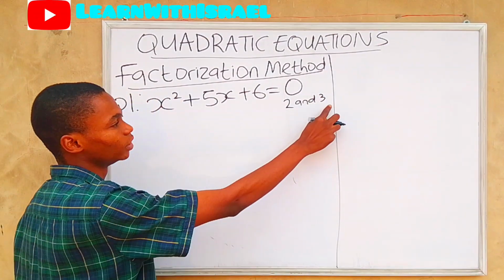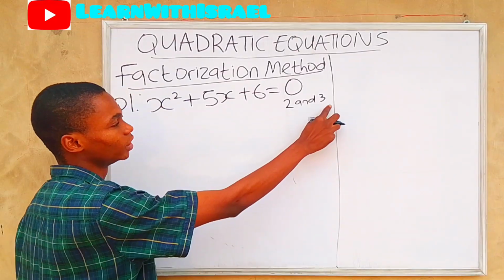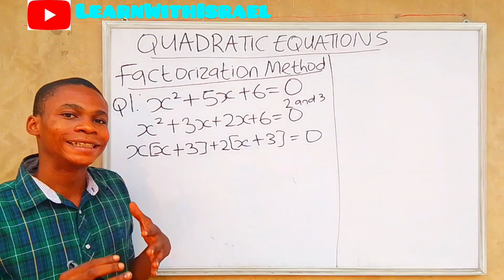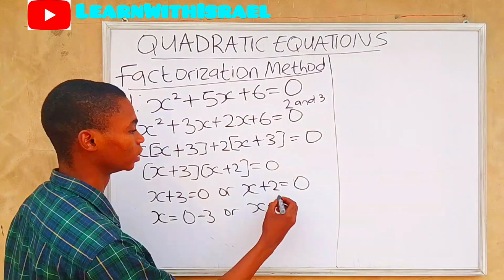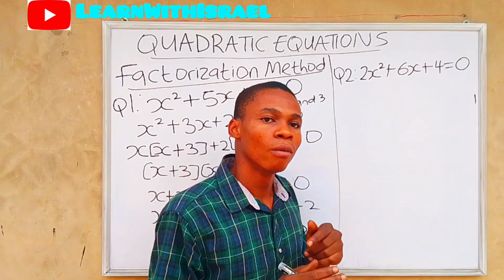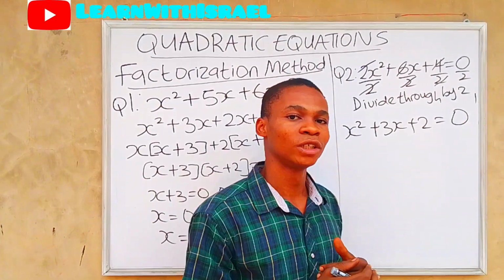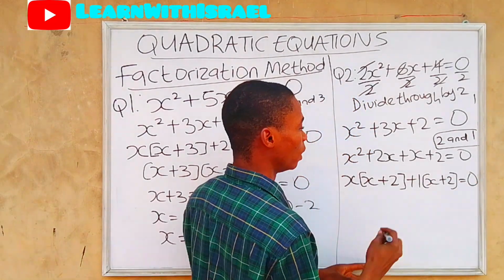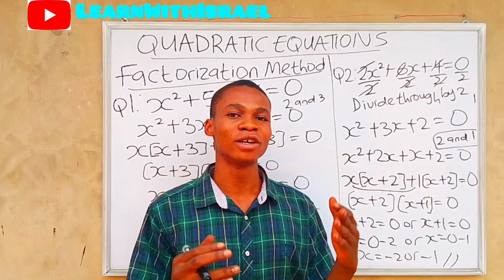Learn Quadratic Equations Using Factorization Method || JAMB & POST UTME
In this video, you will learn how to solve quadratic equations using the factorization method in a very simple and clear way.

This lesson is specially prepared for JAMB 2026 candidates, WAEC, NECO, and secondary school students who want to master quadratic equations easily.
I explained:

How to use the factorization method
Step-by-step worked examples
Common mistakes students make in JAMB
If you are preparing for JAMB 2026 Mathematics, this video will help you score higher and gain confidence in algebra.

📌 Next video: Quadratic Equations using Formula Method (JAMB 2026)